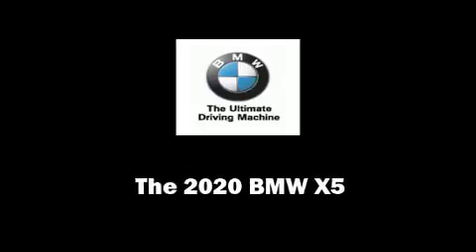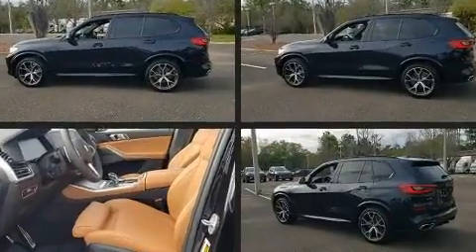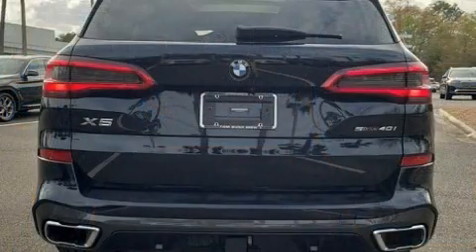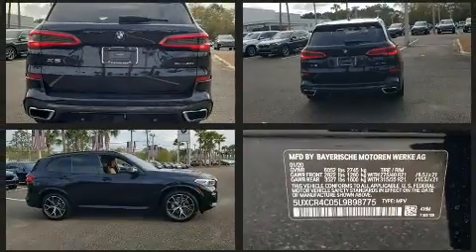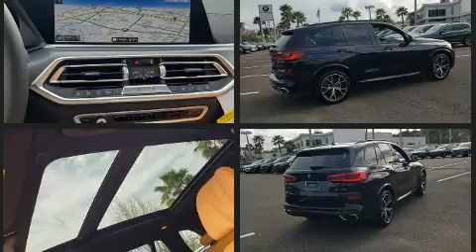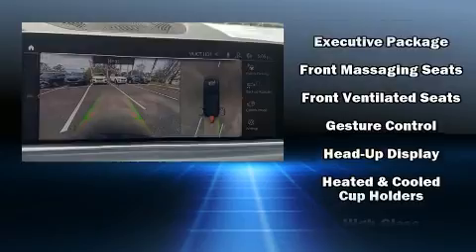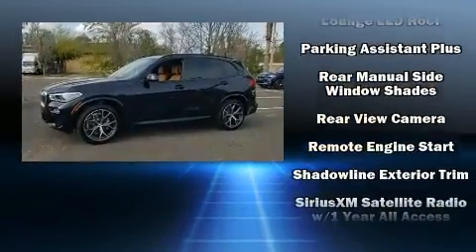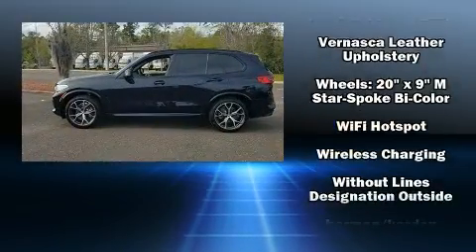2020 BMW X5 Sdrive40i Sports Activity Vehicle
Introducing the 2020 BMW X5 Smooth gearshifts are achieved thanks to the refined 6 cylinder engine, providing a spirited, yet composed ride and drive. Turbocharger technology provides forced air induction, enhancing performance while preserving fuel economy. BMW prioritized handling and performance with features such as: 1-touch window functionality, power front seats, heated and ventilated seats, front fog lights, tilt steering wheel, turn signal indicator mirrors, and leather upholstery. For drivers who enjoy the natural environment, a power moon roof allows an infusion of fresh air. Audio features include an AM/FM radio, A 20 gigabyte hard drive, and 12 speakers, providing excellent sound throughout the cabin. BMW ensures the safety and security of its passengers with equipment such as: dual front impact airbags, head curtain airbags, traction control, brake assist, a security system, an emergency communication system, and 4 wheel disc brakes with ABS. Electronic stability control ensures solid grip atop the road surface, no matter how challenging the driving conditions. Our team is professional, and we offer a no-pressure environment. They'll work with you to find the right vehicle at a price you can afford. We are here to help you.